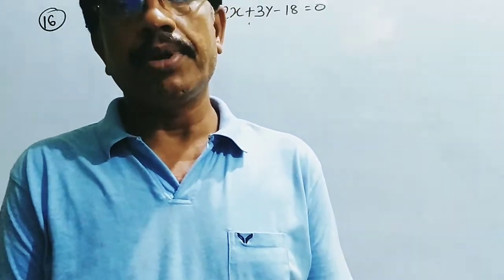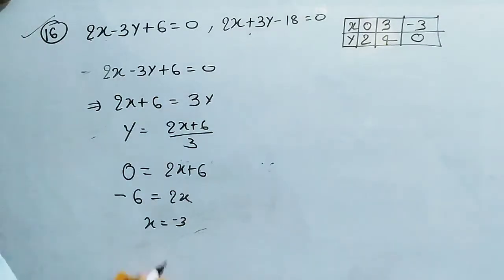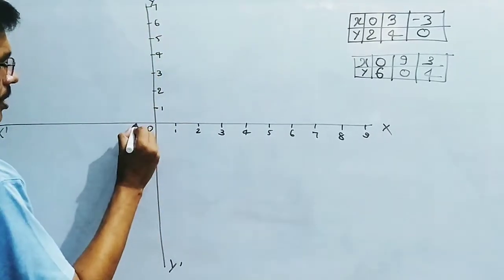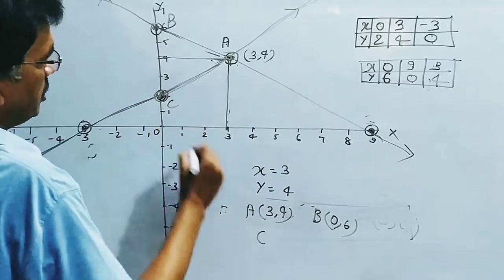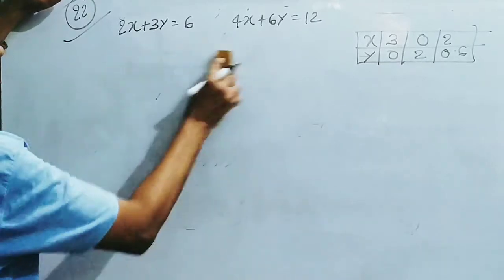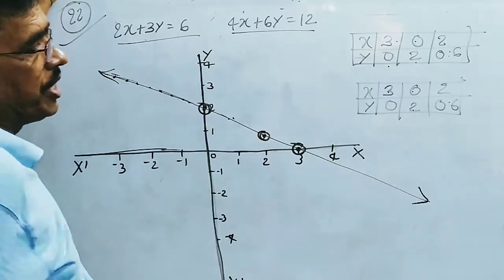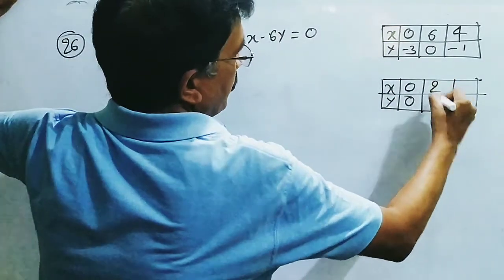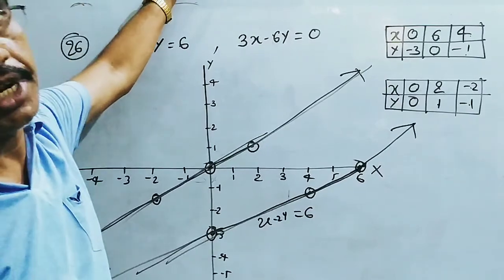Linear Equation of excercise 3A class 10Part-4